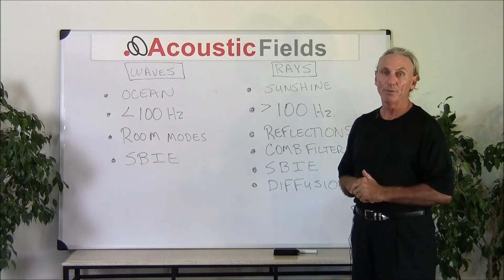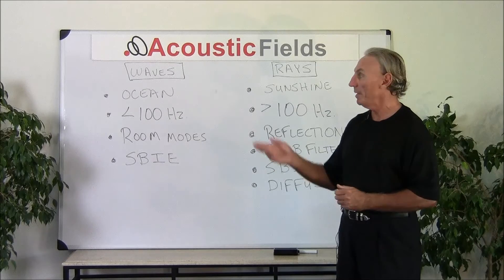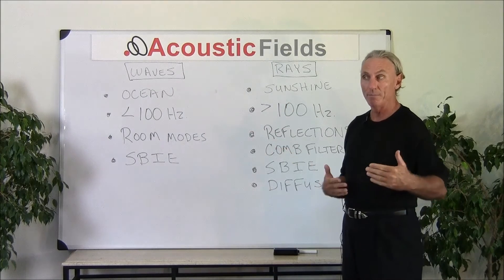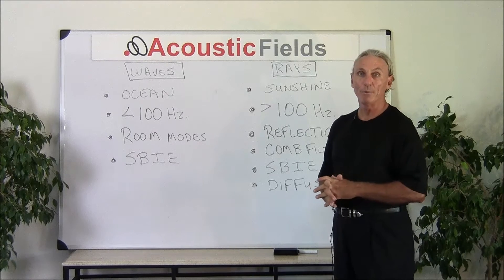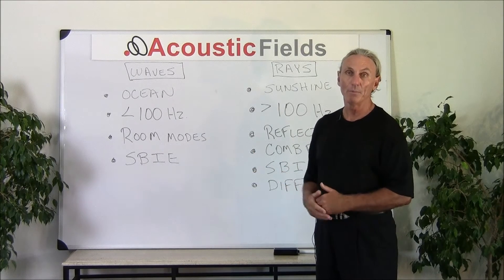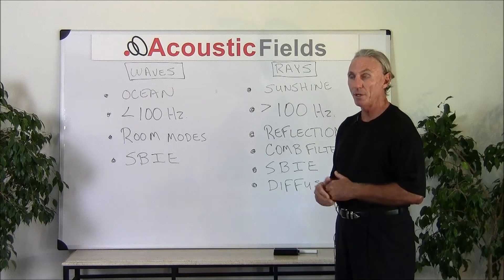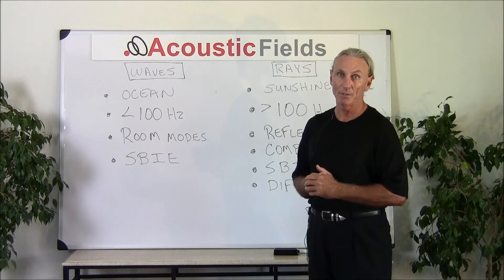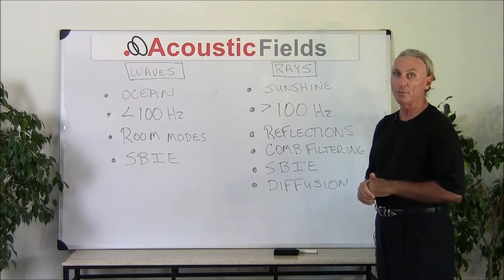The Important Difference Between Waves and Rays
- - Learn more about room acoustics. Sign up for my private room acoustic training videos and ebook In this video, you get definitions of the two major forms of energy that exist in your control or listening rooms which will help you better understand which acoustical treatment to use for which type of energy that is causing you issues in your music so you can remove the room from your mixes.